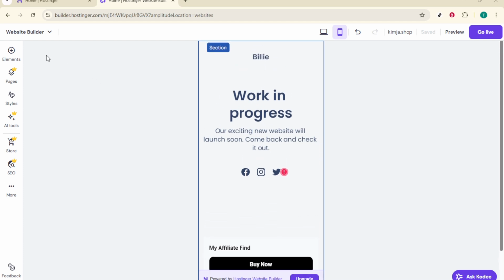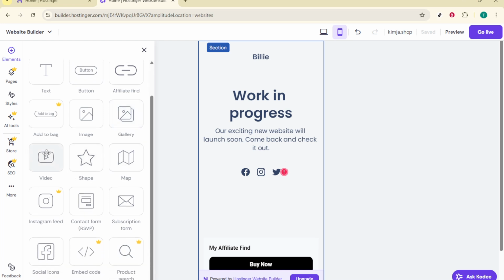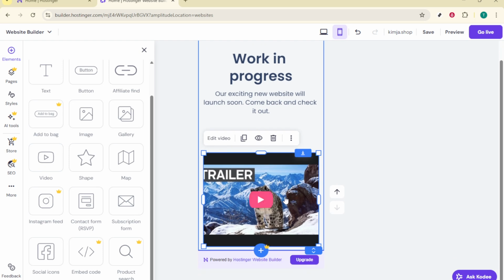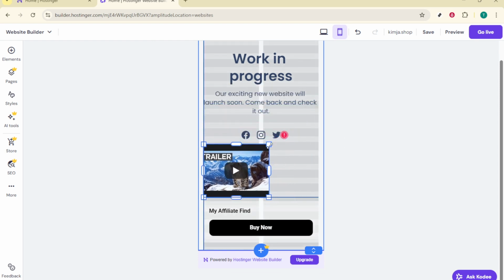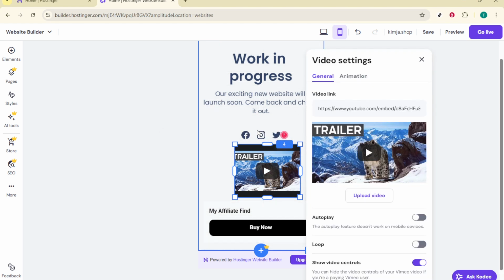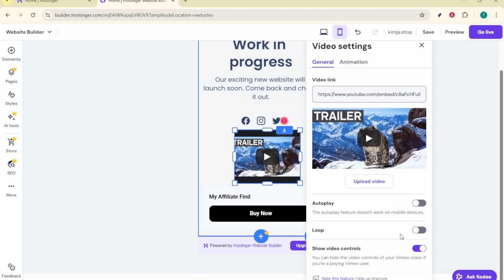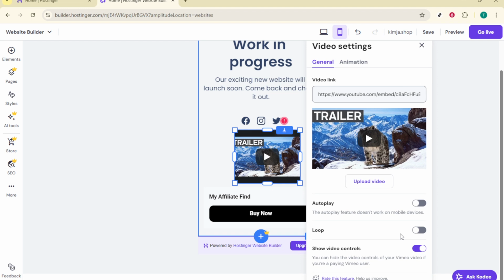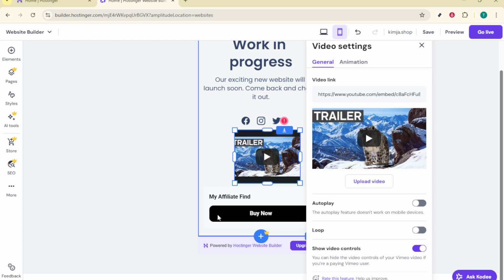How to Add Video to Hostinger Builder [2025 Guide]